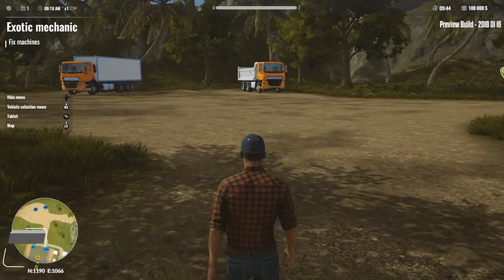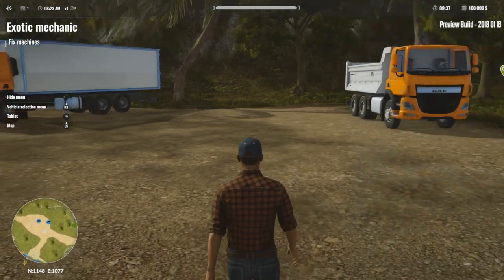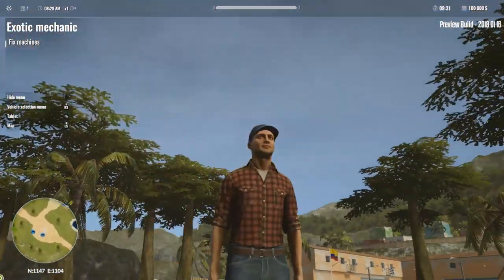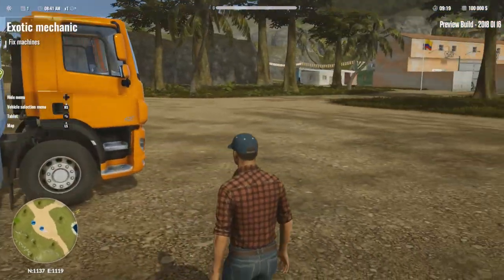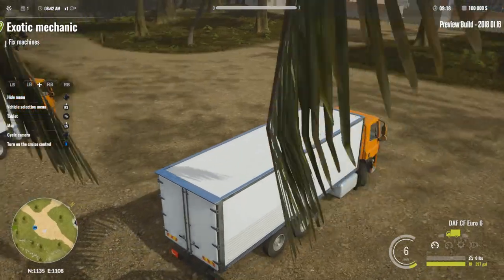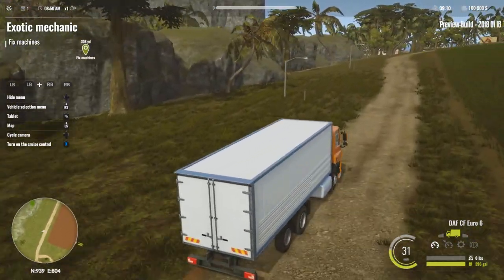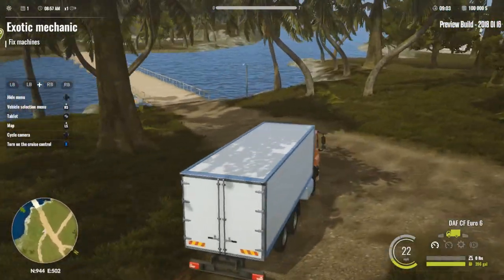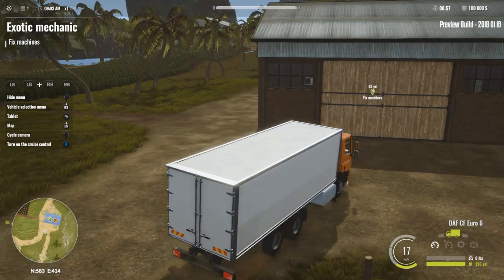Pure Farming 2018 | Throwing Shade & Fixing Tractors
A.K 's enjoying his time with Pure Farming 2018 so far, but he's noticed a few flaws that he'd like to see corrected.

◙ Check us out on all the social media!

*Preview Code provided by Techland Publishing